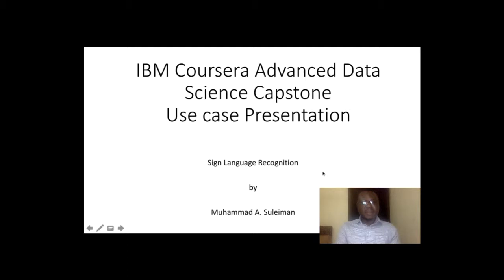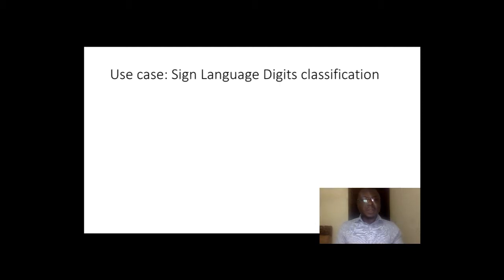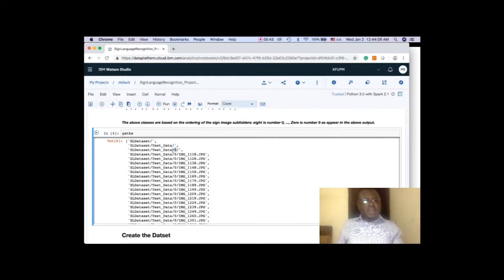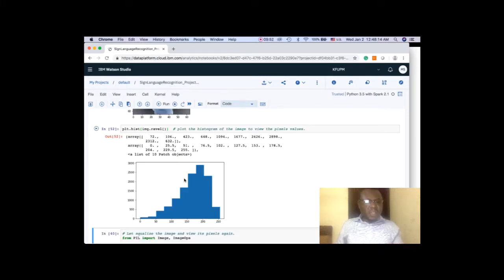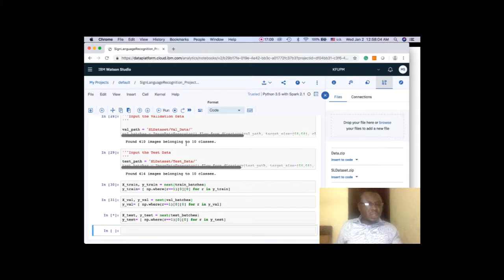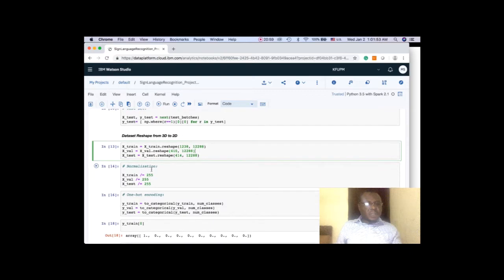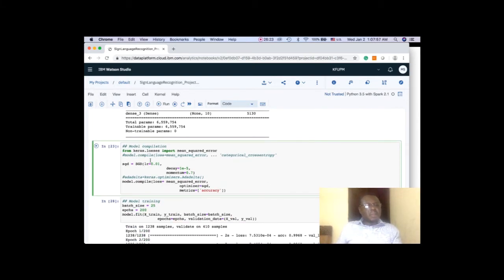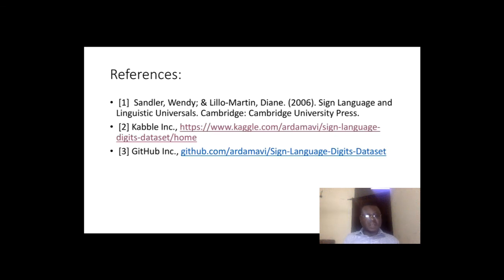IBM Coursera Advanced Data Science Capstone Muhammad Suleiman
Use Case Presentation for IBM Advanced Data Science Capstone via Coursera